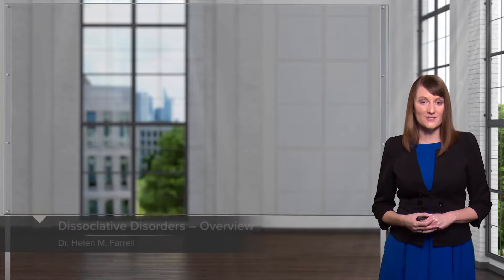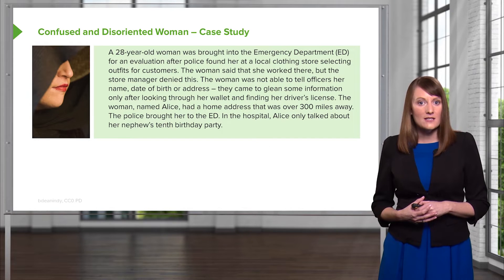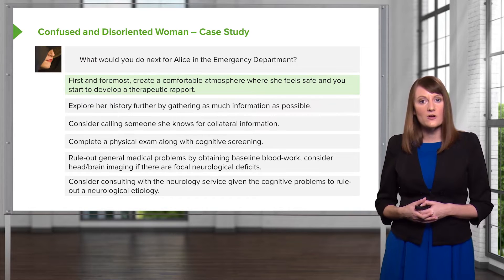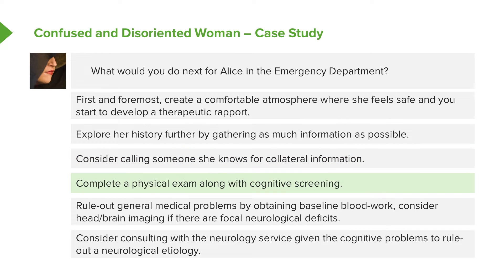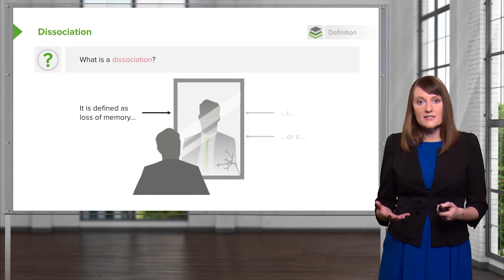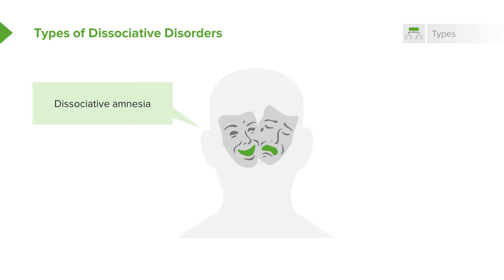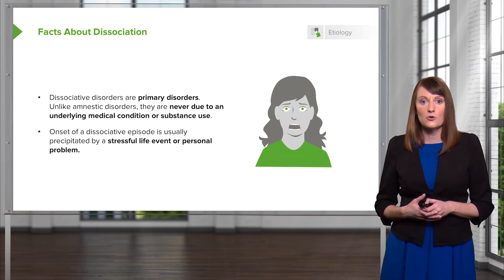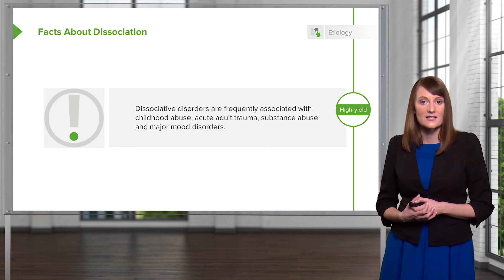Dissociative Disorders: Definitions & Types – Psychiatry | Lecturio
This video “Dissociative Disorders: Definitions & Types” is part of the Lecturio course “Psychiatry” ► WATCH the complete course

► LEARN ABOUT:
- Confused and disoriented woman - case study
- Definition of dissociation
- The self
- Types of dissociative disorders

► THE PROF:
Dr. Farrell is a Harvard Medical School faculty member and board certified psychiatrist with a private practice in Boston. She has experience in patient care, teaching and in treating psychological disorders in various settings, including the Emergency Department, inpatient units and outpatient settings.

► LECTURIO is your single-point resource for medical school:
Study for your classes, USMLE Step 1, USMLE Step 2, MCAT or MBBS with video lectures by world-class professors, recall & USMLE-style questions and textbook articles. Create your free account now

► READ TEXTBOOK ARTICLES related to this video:
Overview of Dissociative Disorders: Dissociative Identity Disorder, Dissociative Amnesia and Dissociative Fugue